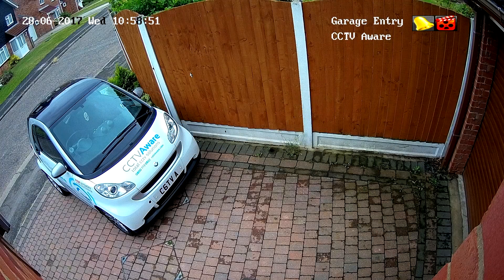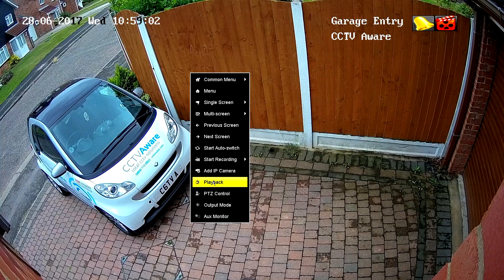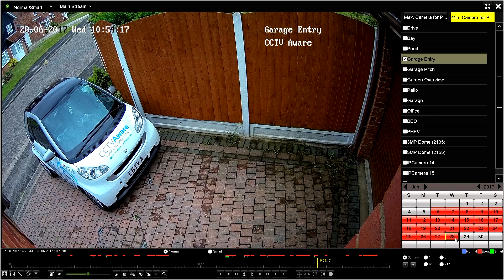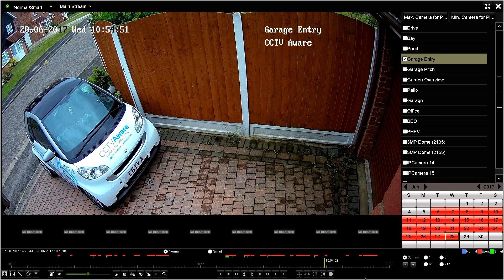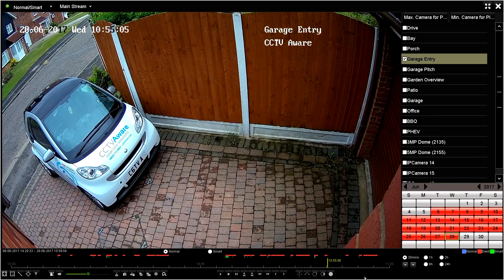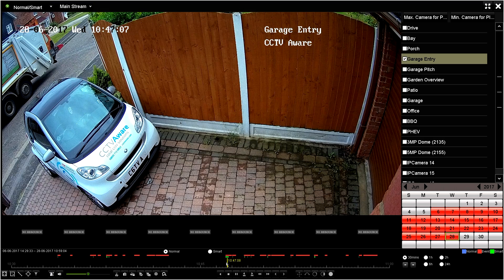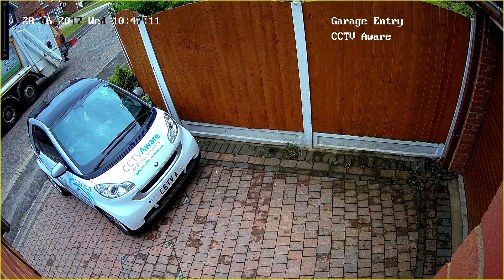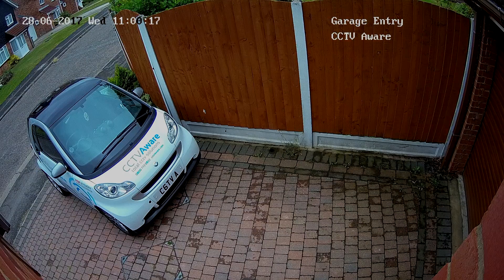FAQ: How to playback footage on your Hikvision DVR / NVR.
In this video, we demonstrate how to playback video footage on your Hikvision DVR / NVR.